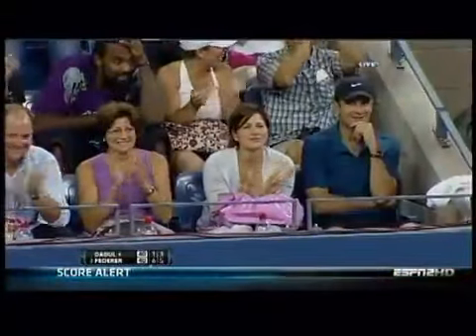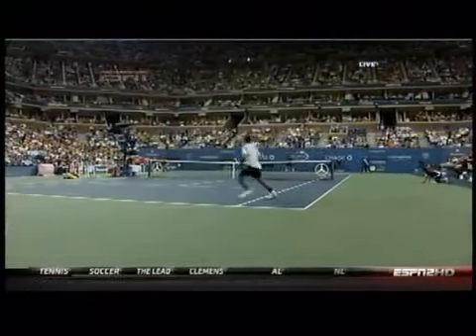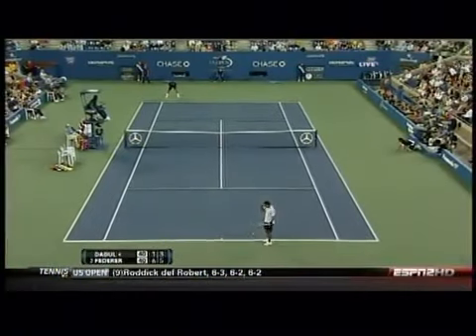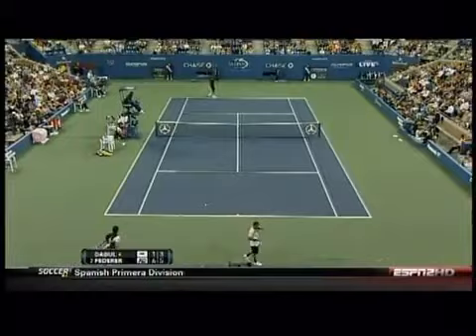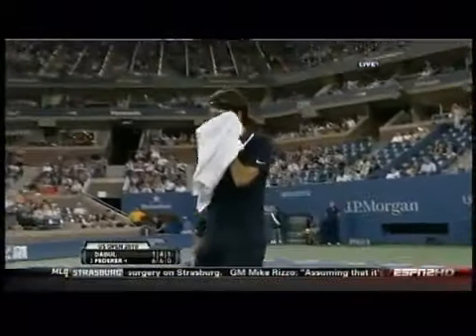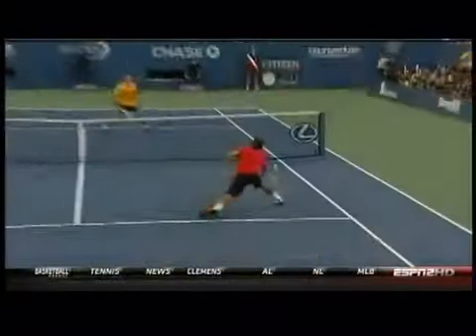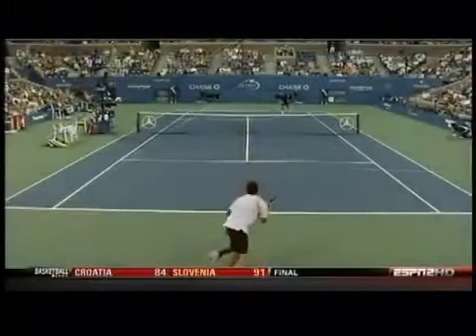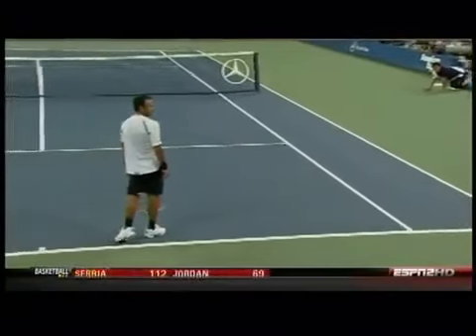Roger Federer is God )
No Human can do this... he did it twice